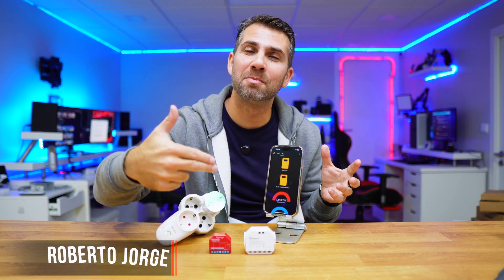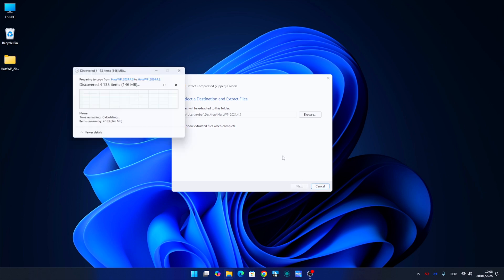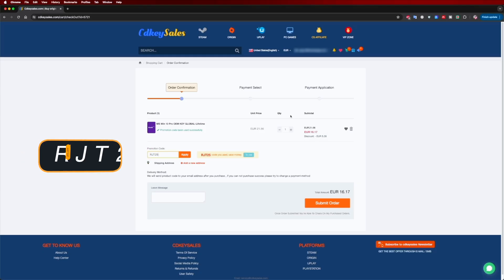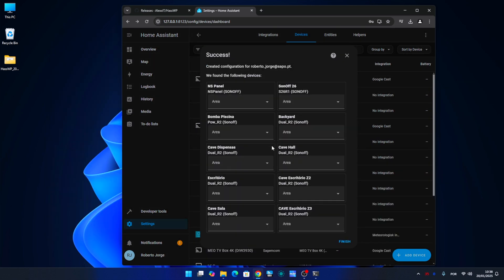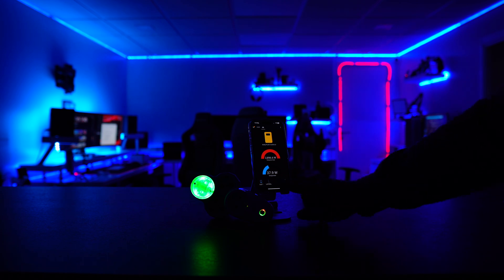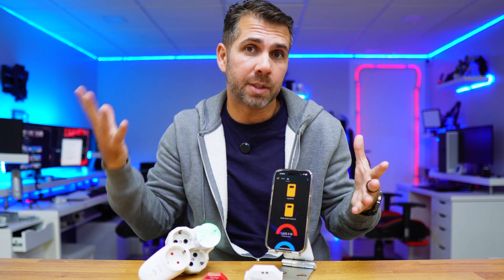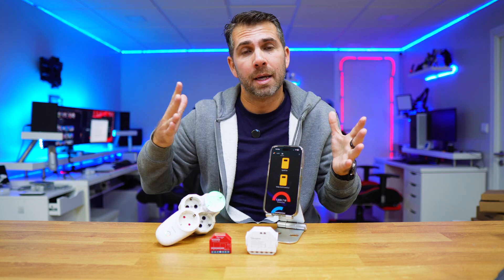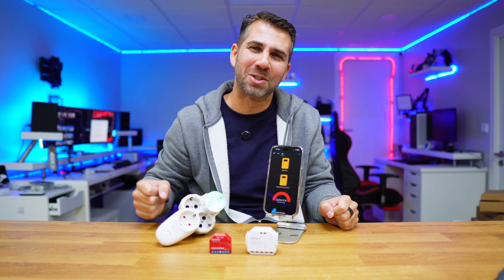Control Different Smart Devices in a Single App | HA on Windows 11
An easy way to control smart devices from different brands like Shelly and SonOff on Windows 11 using Home Assistant 🙌

✅ RECORDING GEAR: ✅